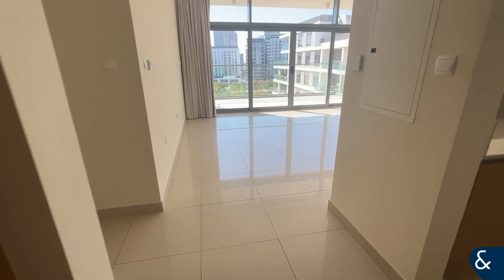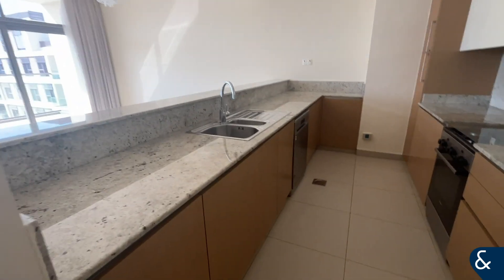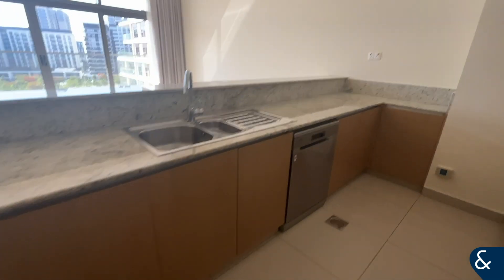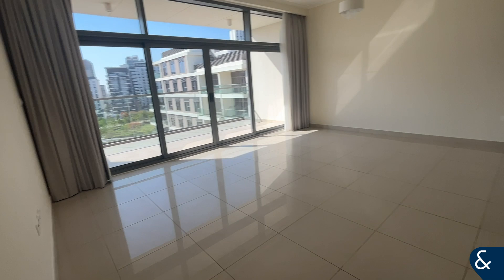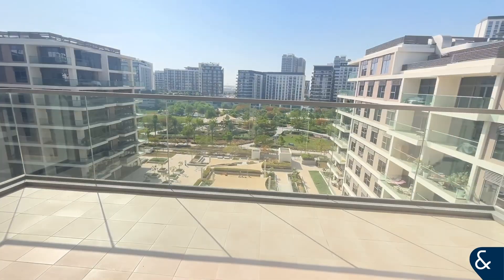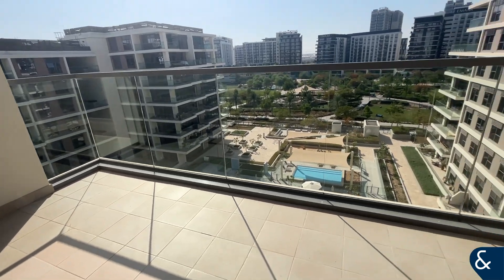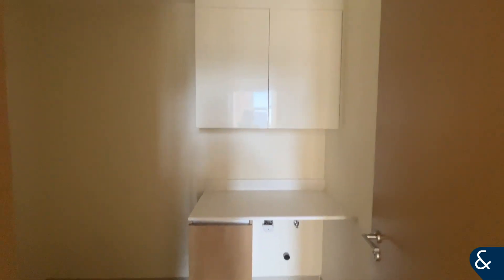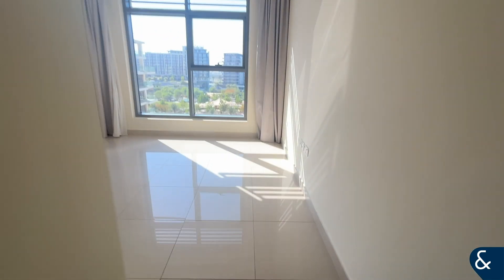Premium Unit: 2 Bed on High Floor with Large Balcony in Dubai Hills Estate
Pool & Park View | Light Wood | High Floor

- 2 Bedrooms
- 3 Bathrooms
- Unfurnished
- Pool and Park View
- Communal pool
- Communal Gym
- Direct access to Dubai Hills Park
- For Rent: AED 207,000 Per Annum

Allsopp & Allsopp are delighted to offer this 2 Bedrooms in Mulberry 2, Dubai Hills Estate.

This premium unit has an outstanding pool and park view with a large balcony and a lightwood finishing. All the best features of a mulberry!

This unit is vacant and available from now so act fast to avoid disappointment!